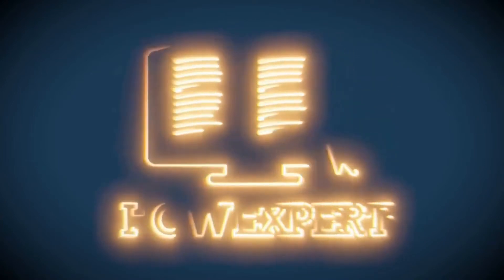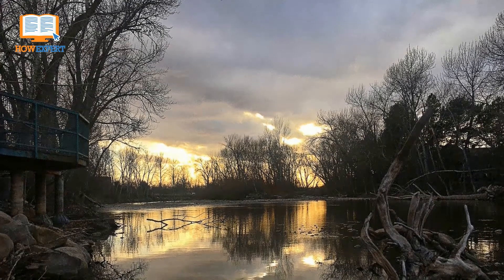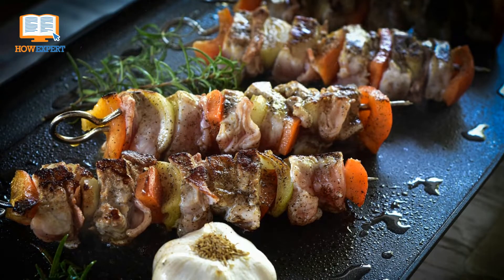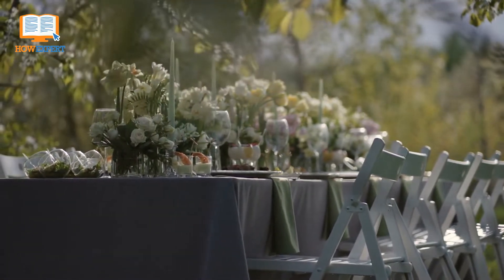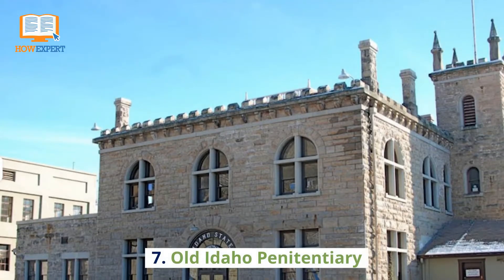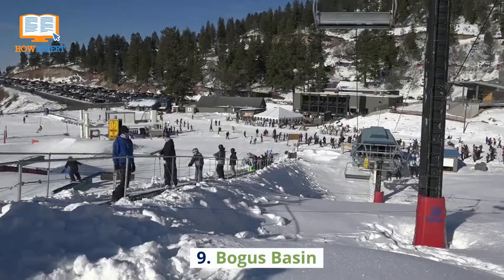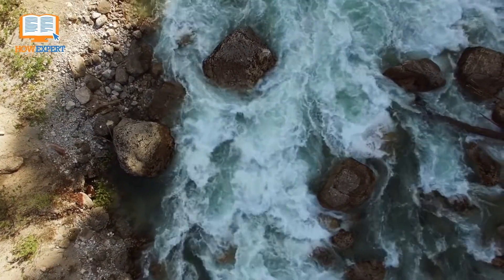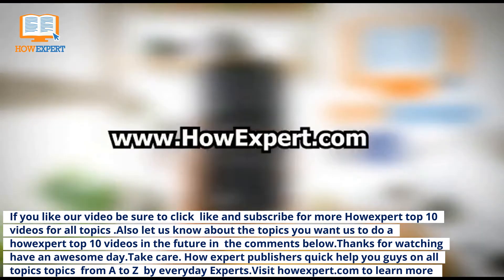HowExpert Top 10 Things to Do & Tourist Attractions in Boise, Idaho